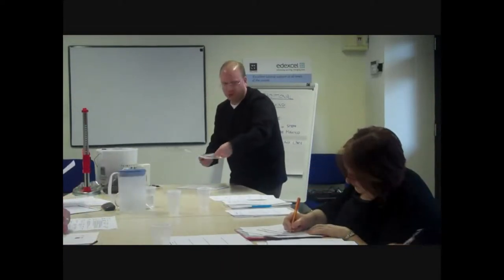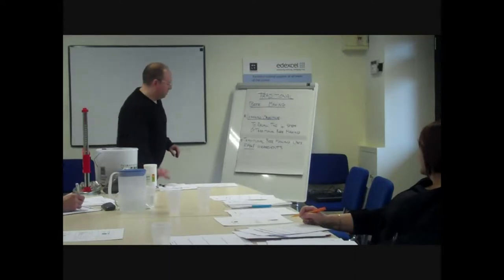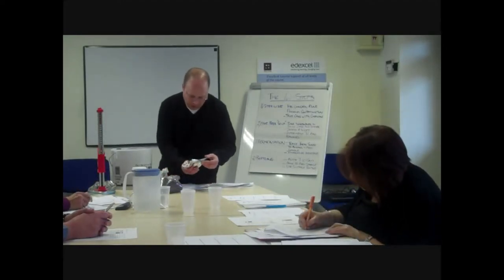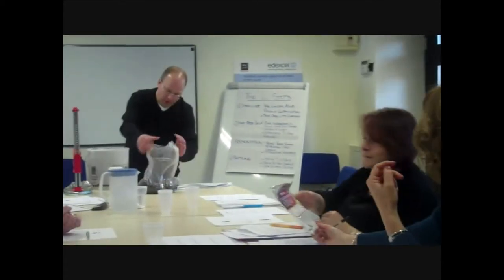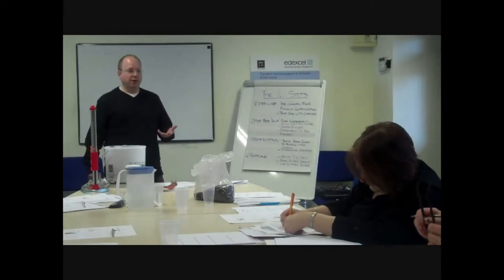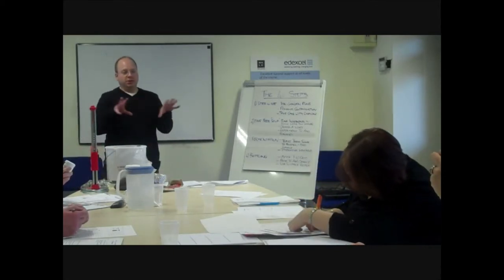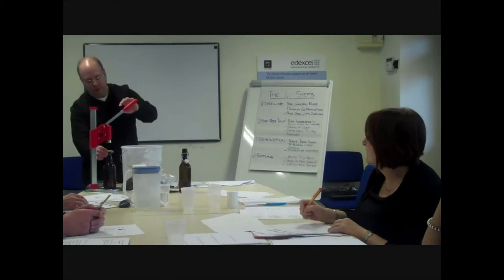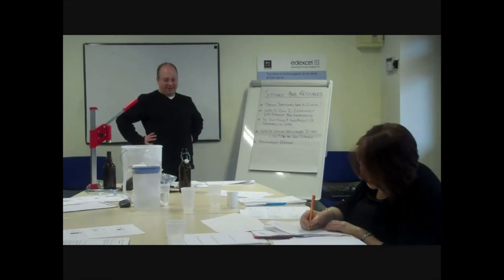Introduction to beer making Toby